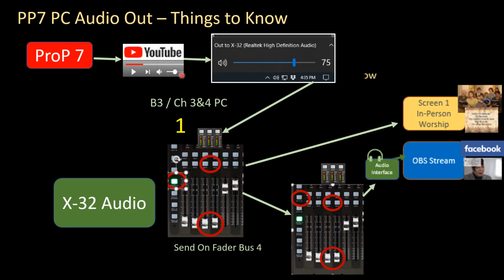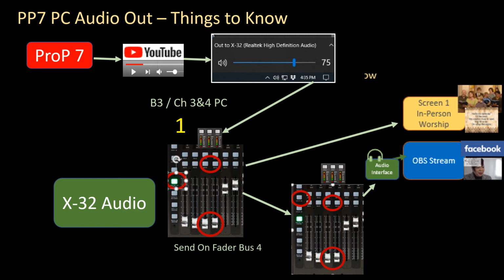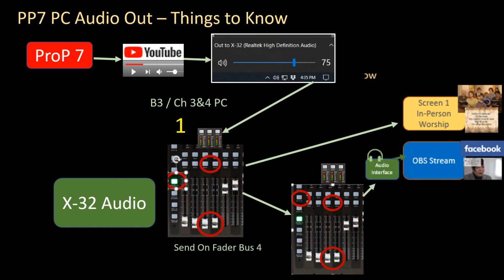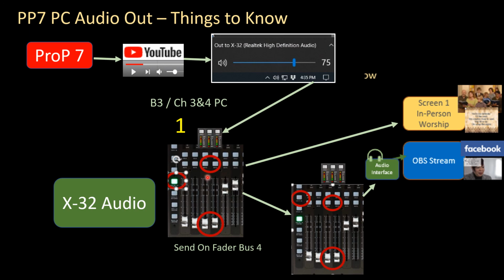6. PC Audio Out Things To Know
PP7 and X-32 configuration to understand to avoid live worship crisis when no PC sound is heard in the sanctuary or streamed to Facebook.